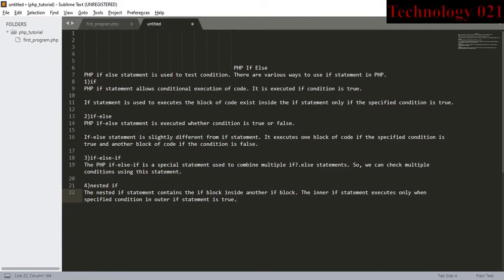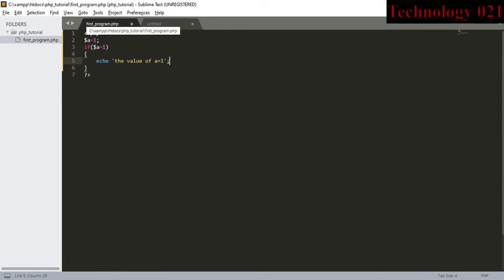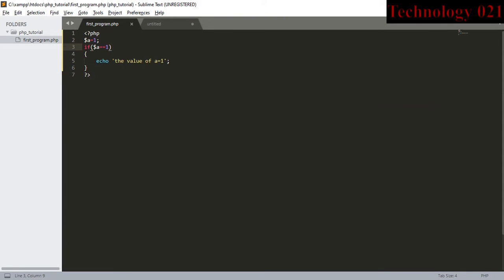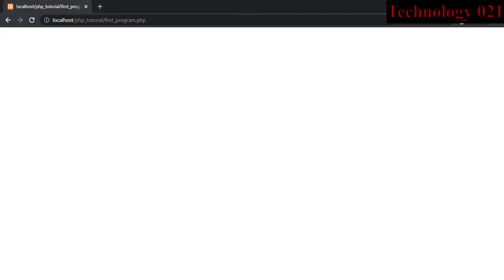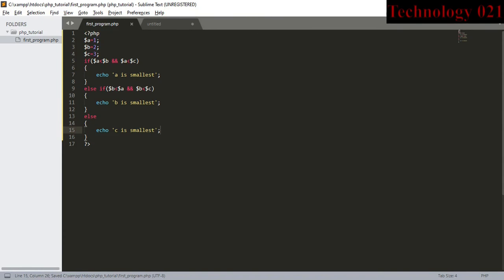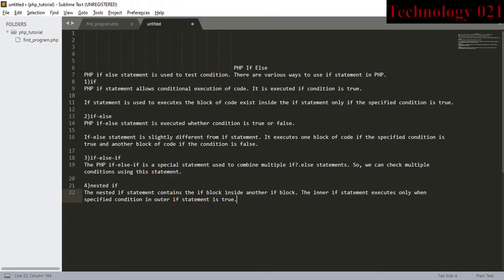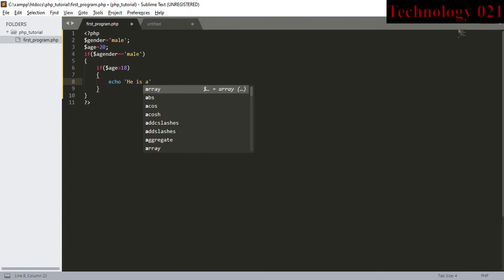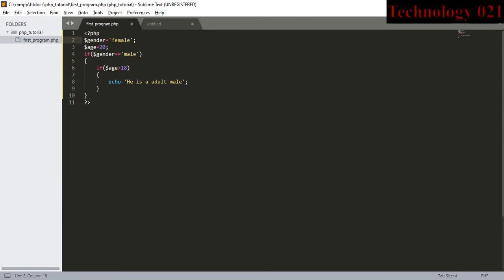PHP Tutorial - If Else statement in PHP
In this tutorial you will learn about PHP If else statement.